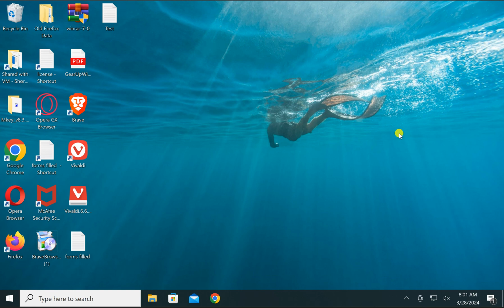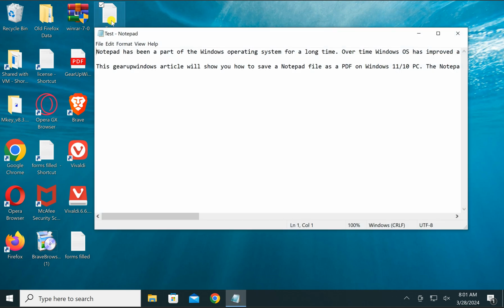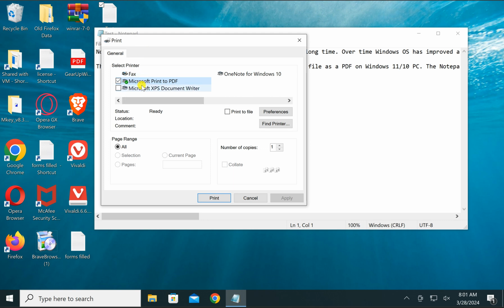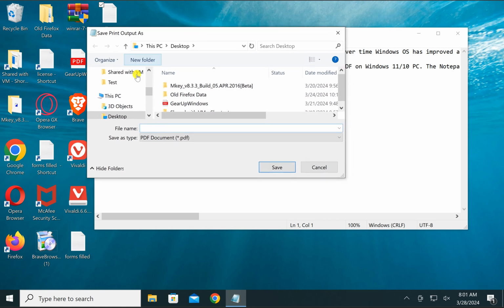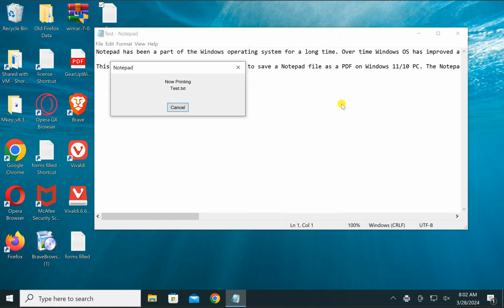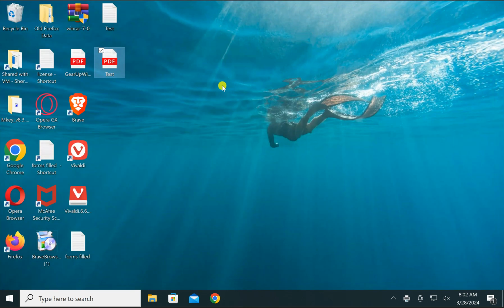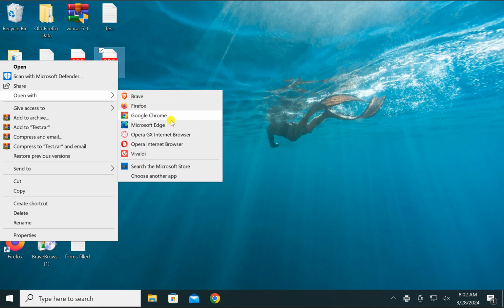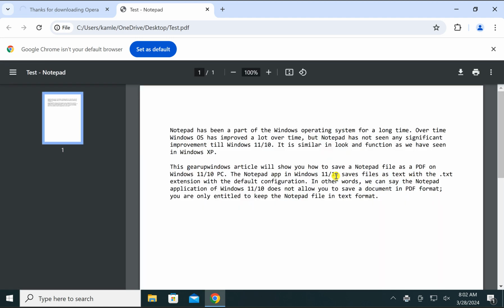How to Save a Notepad File as PDF in Windows 10 | GearUpWindows Tutorial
Title: Easy Tutorial: How to Save a Notepad File as PDF in Windows 10

Description:
Welcome to GearUpWindows! In this tutorial, we'll show you a quick and straightforward method to save a Notepad file as a PDF in Windows 10. Whether you're a student, professional, or just looking to streamline your workflow, this guide will help you effortlessly convert your text documents into PDF format.

Follow along step-by-step as we demonstrate the process using built-in features of Windows 10. No need to download any additional software or navigate through complex settings. By the end of this video, you'll have the skills to efficiently save your Notepad files as PDFs with ease.

Don't let file formats slow you down. Gear up your Windows experience today with our helpful tutorials.